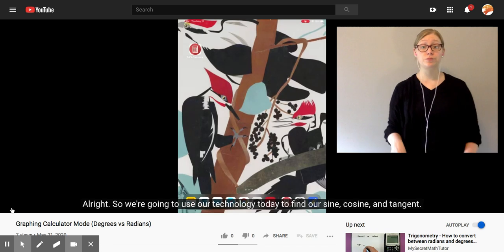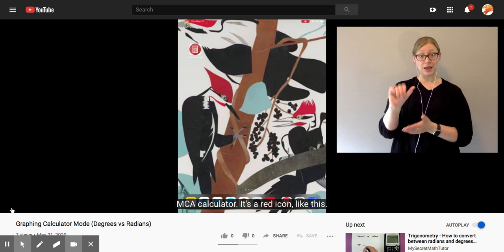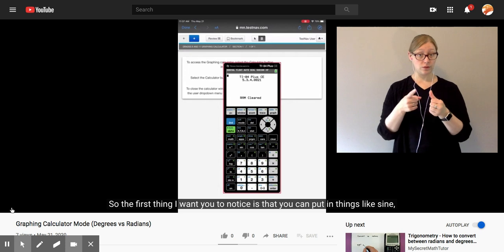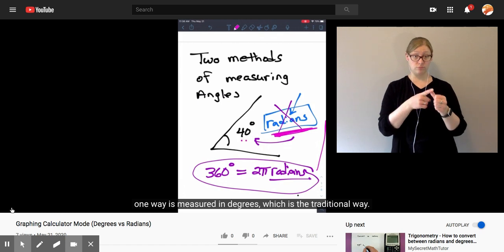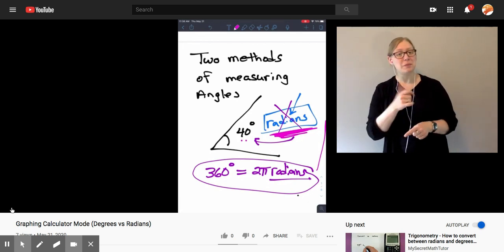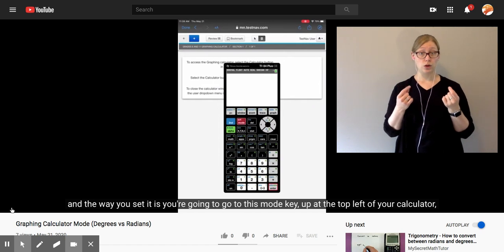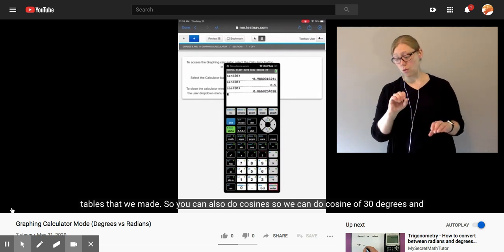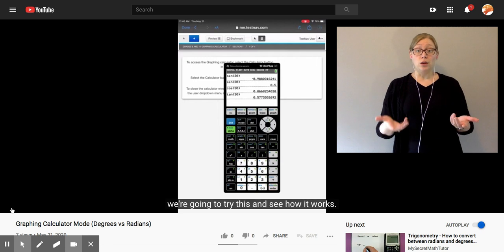(1) Graphing Calculator Mode (Degrees vs Radians)